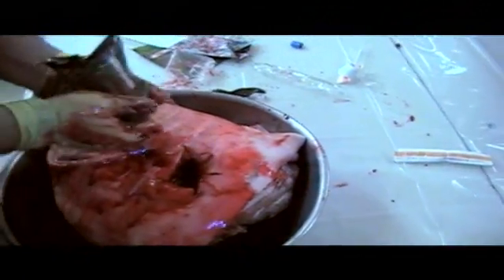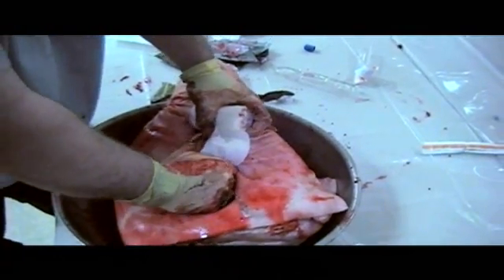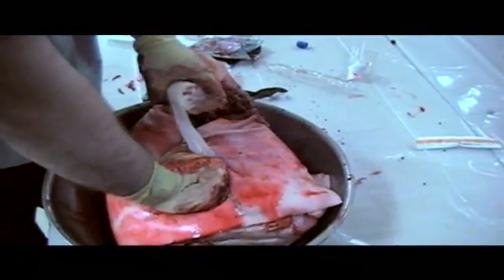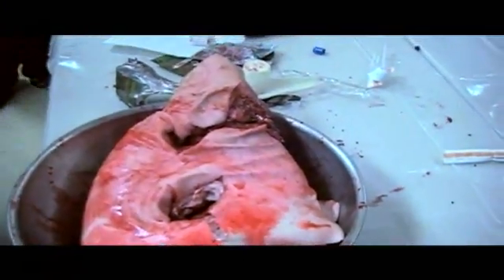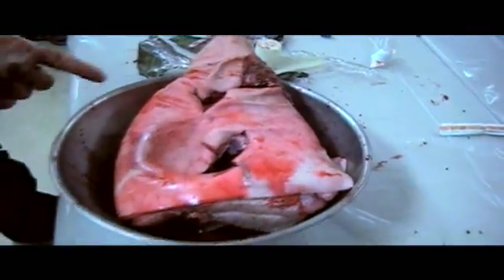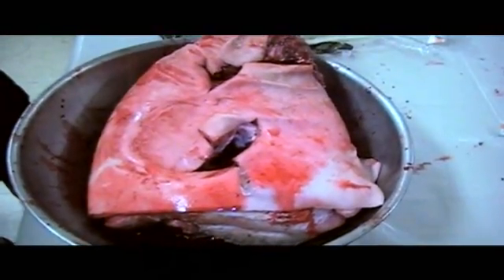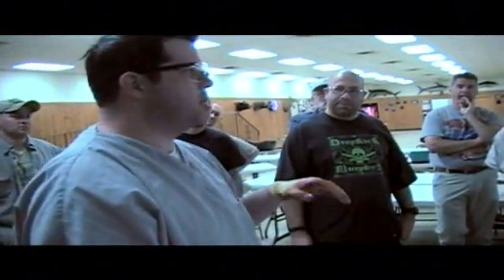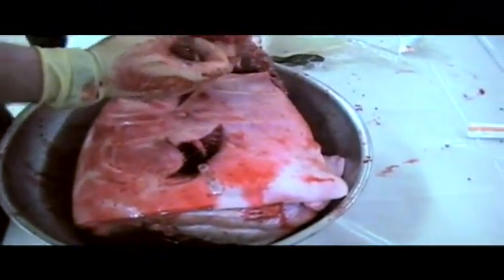Celox Gauze T&E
Conducted at the Summit of the Armed Society in April 2012, this test compared current all versions of Celox against all current formulations of Quick Clot